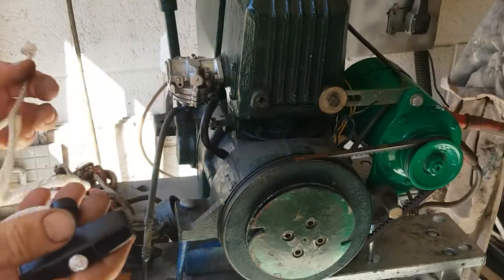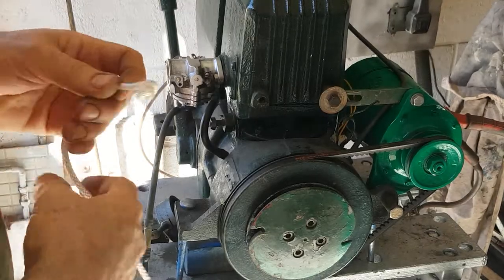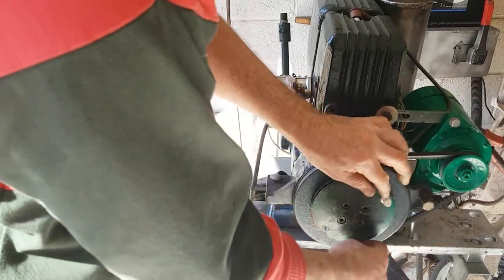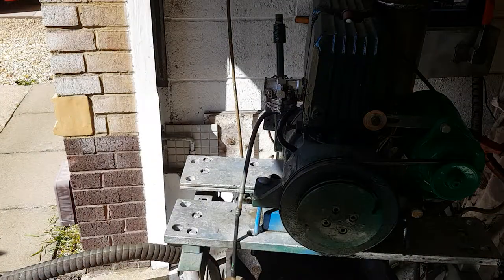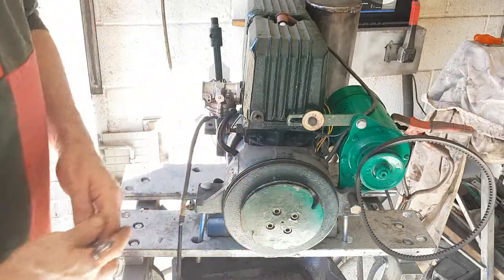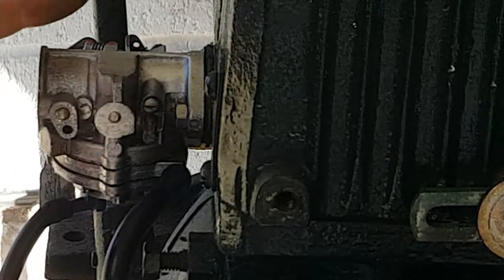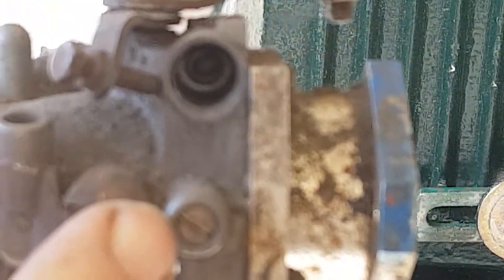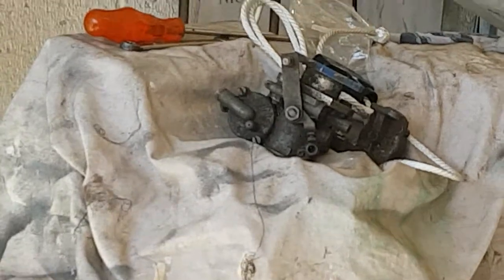Pull starting a vire engine, & cold start tips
Pull cord (starting rope) - all models 6/7/12hp Vire inboard engines

every boat should have one, in case of flat battery or electrical problems.

selected and prepared personally by your #1 Vire expert, correct length and diameter with secure melted knotted end

unlike most others i have received with engines, this is not wrong length, diameter or insecure knot or bad handle. (diameter reduction leads to pinching/binding or increase leads to friction and jamming)

support me as i support all of you